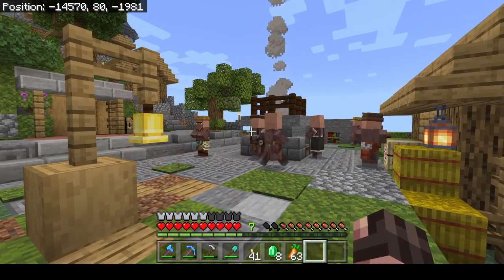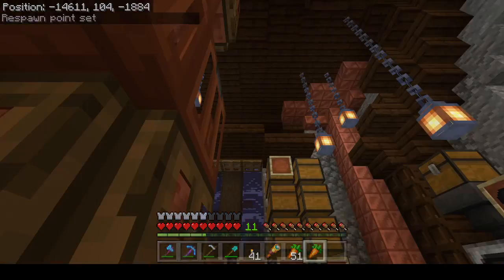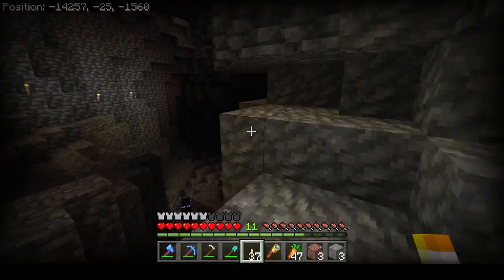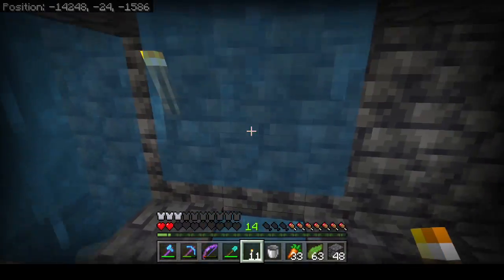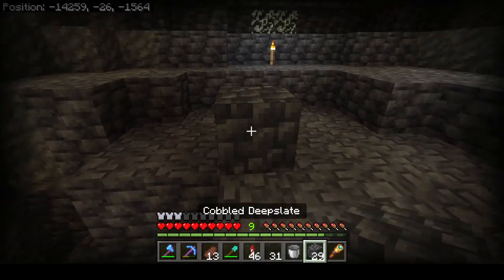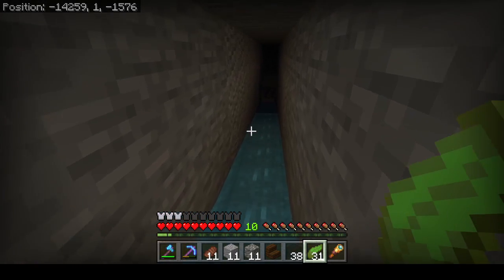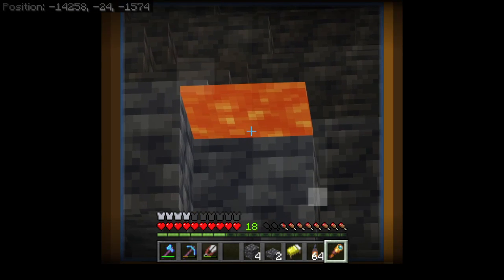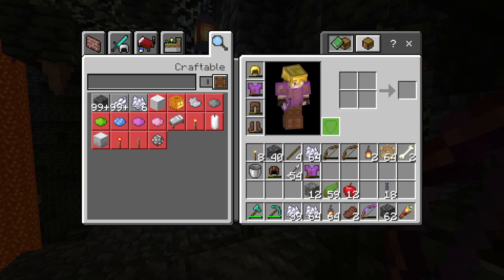The Skelly Spawner!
Hey Survivors! What a wild ride. This week we were tasked by the Build-o-matic to create an XP farm out of the nearby skeleton spawner. Naturally, we've gotta make it beautiful as well!

We visit the village, make a skeleton spawner, beautify a cave, and even try to swim in lava!